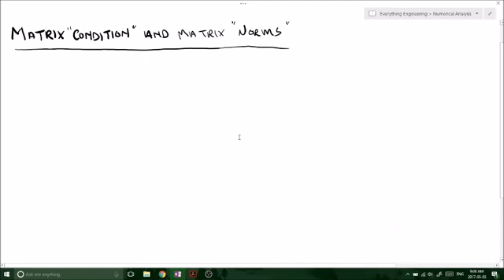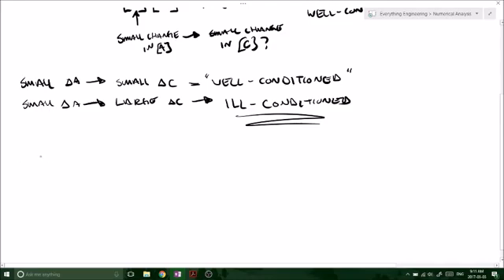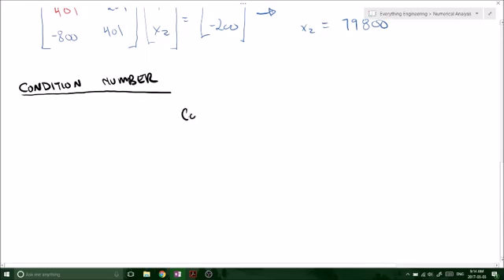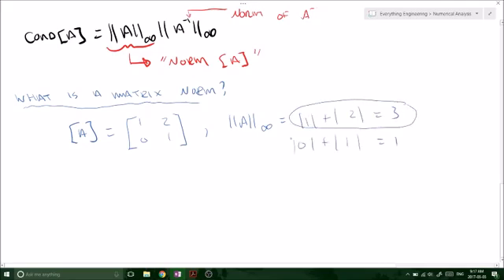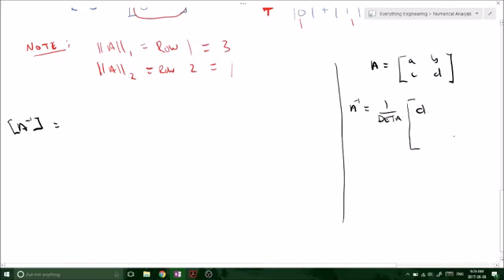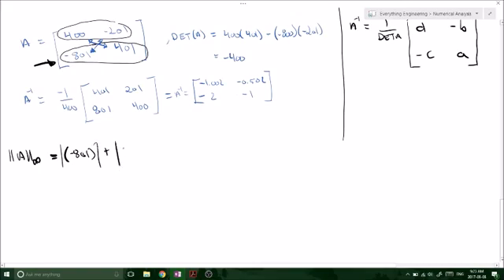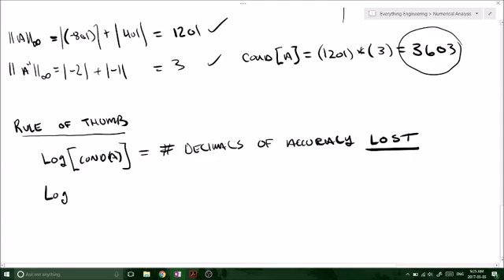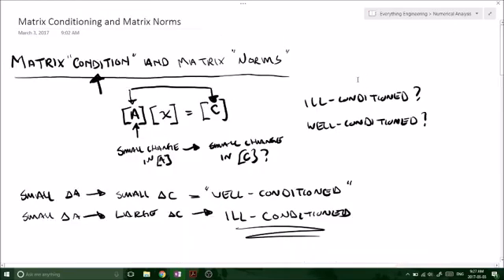Matrix Condition Number and Matrix Norms - Well conditioned or Ill conditioned (Numerical Methods)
In this video we define a couple of technical terms such as the "norm of a matrix" and the condition number of a matrix.  We also use the condition number to determine whether the matrix is Ill conditioned or well conditioned.  ITS SIMPLE!!

Calculating the NORM of a Matrix:

STEP 1

Sum up the absolute values of each component on the corresponding rows.

STEP 2

Select the largest of the "Row sums" and use that as the 'norm' of you matrix.

Calculating the condition number of the given Matrix:

STEP 1

Find the inverse of the given matrix

STEP 2

Calculate the NORM of the INVERSE of the matrix

STEP 3

Multiply the norm of the inverse by the norm of the original matrix and this is the condition number

STEP 4

If the condition number is quite large then we have an ill conditioned matrix.  If the condition number is close to 1, then our matrix is well conditioned.